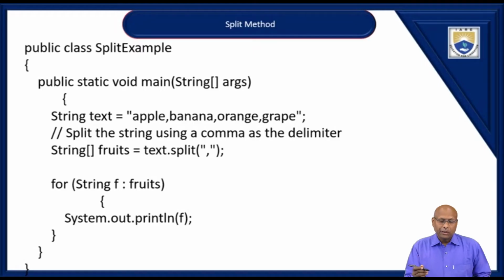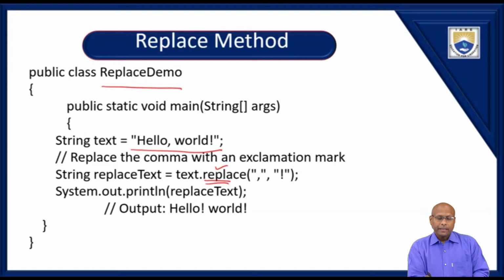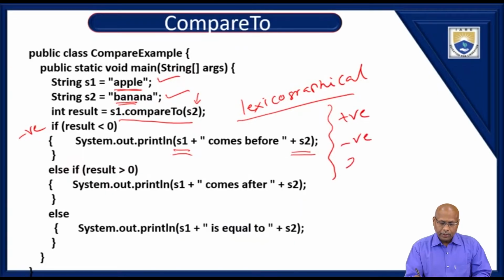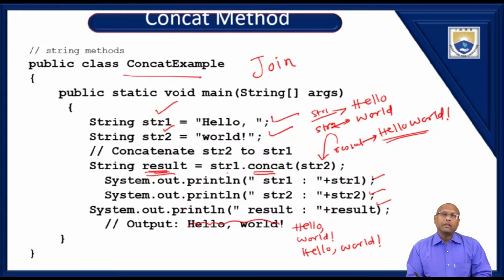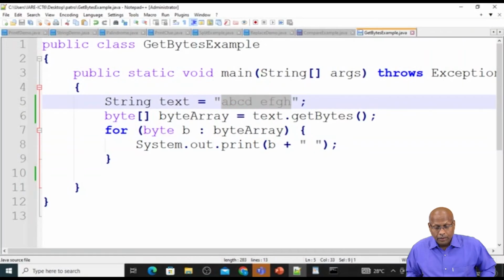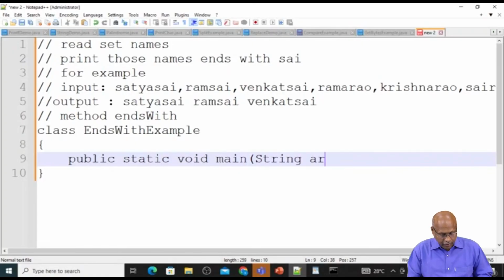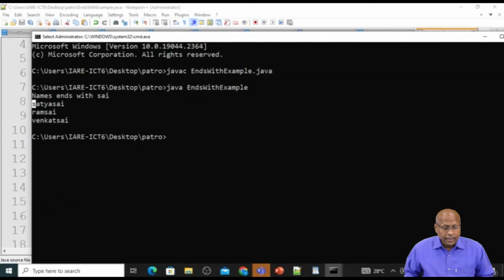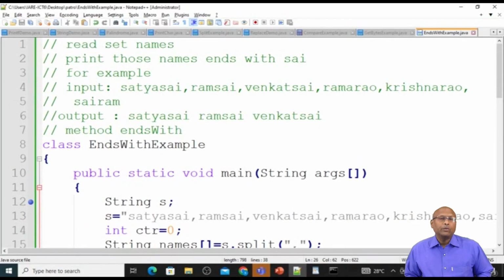String Related Programs by Mr. E Krishna Rao Patro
String Related Programs by Mr. E Krishna Rao Patro | IARE

Telangana, India.